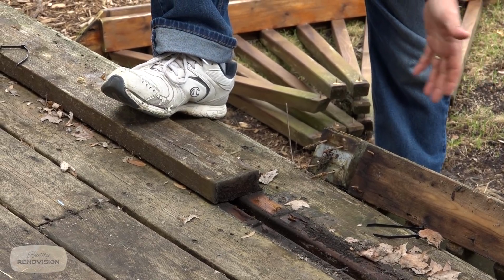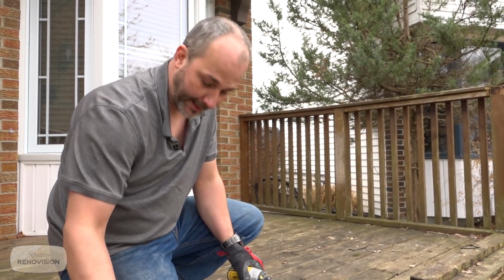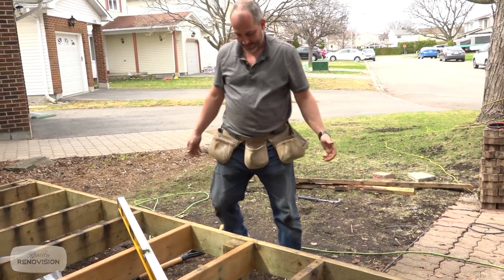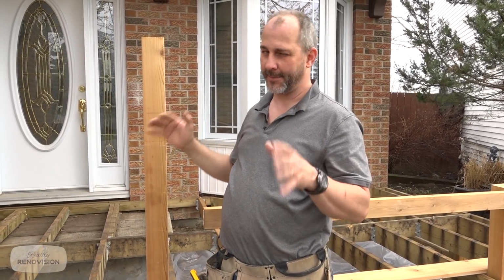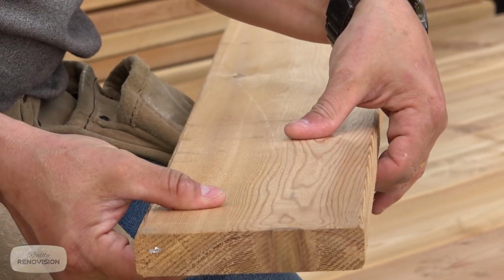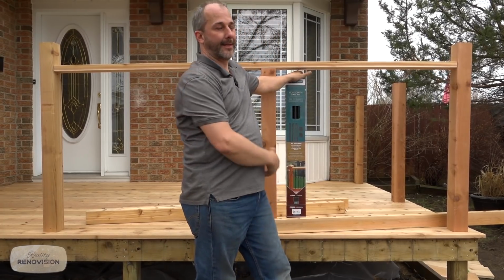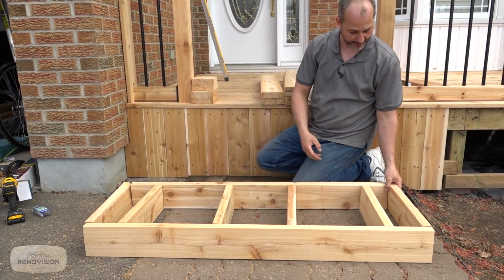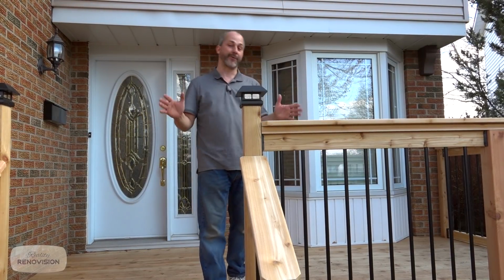How to Re-Build a Deck | Reality Renovision Ep11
Watch us restore a sad old tired deck that wasn't built right into this gem. simple design and superior products can make YOUR OLD DECK sensational!

Series: Reality Renovision
Season 2 Episode 1  (2018)
Master Episode #11 "Repair an Old Deck"

🔨 SHOP TOOLS🔨

Level Set

Laser Level

OLFA Utility Knife

Tape Measure

DeWALT Drill Kit

DIY Paint Kit

Handy Paint Pail

Great Stuff PRO Foam

Great Stuff Foam Dispensing Gun

Produced by Jeff Thorman
Written & Directed by: Maximilian Moskal
Hosted by: Jeff Thorman
Renovation Design & Staging by Jeff Thorman
Cinematography by: Maximilian Moskal
Editing by: Maximilian Moskal
Produced by: Home Renovision DIY 2018
Video & Editing Services Provided by:
Subdivision Films LTD.